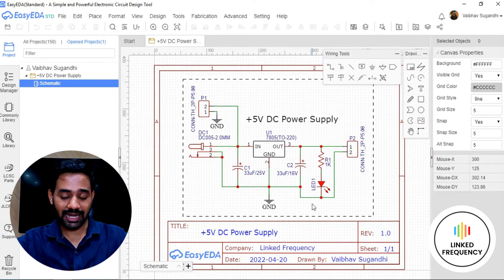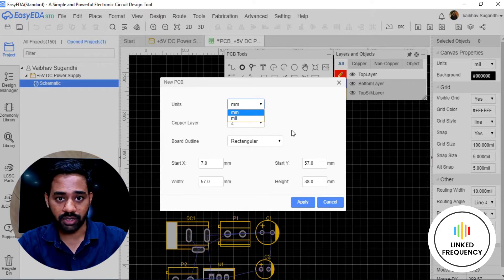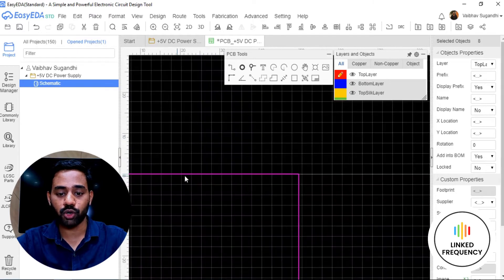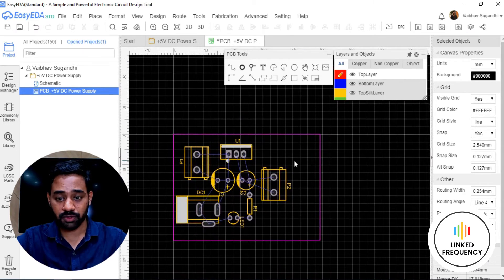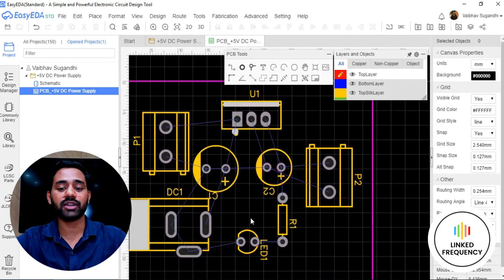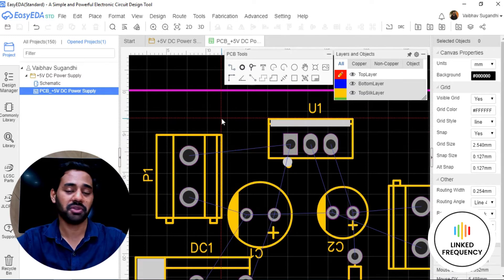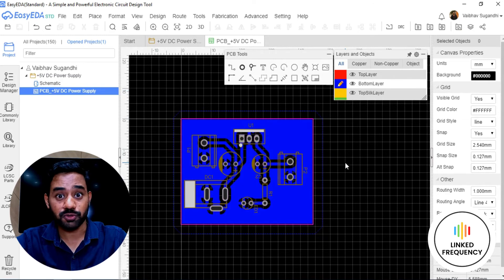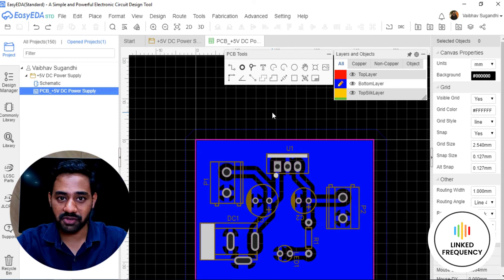The PCB layout designing using EasyEDA E09 | Vaibhav Sugandhi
PCBs are the core electronic components in almost all the modern gadgets. There is a lot of competitive space in consumer electronics and automotive industries for the PCB designing field. The size of the PCB and the overall precise component placement in the electronic product lies in the hand of the PCB designer. Hence there is massive demand for skilled PCB designers worldwide.

There are numerous topics which are necessary to be known in the PCB designing. To represent these topics in an understandable way this video is a step-by-step guide.

The EasyEDA tool is used to start the process of converting the schematic design into the PCB. Once the conversion is successfully completed, the component placement is discussed. It is really mandatory to follow all the IPC standards to fetch a professional PCB.

The process of designing a PCB layout of +5V DC power supply is explained. Do watch the complete video to understand the end-to-end process in PCB design with the EasyEDA tool. Try to replicate the same activity and share your learning experience with us.
Timestamps :
00:00 - Agenda for this tutorial
01:12 - Quick note before watching this tutorial
01:49 - Easy EDA tool window and starting off
02:42 - Process of converting schematics to PCB in EasyEDA
05:52 - Placement of components on the PCB in EasyEDA
09:33 - All about IPC standards
12:32 - PCB board size modification in EasyEDA
14:17 - All about ratlines in PCB designing
16:00 - Selecting copper layers in Easy EDA
16:38 - Creating a copper track in Easy EDA
18:58 - Creating all copper connection in the PCB
20:29 - Concept of clearance in PCB designing
21:57 - 2 ways of creating GND connection in PCB using EasyEDA
22:35 - Copper Pouring option in EasyEDA
24:33 - Validation of all nets connected or not
26:09 - DRC option in Easy EDA tool
28:18 - 2D image of your PCB in EasyEDA
28:35 - 3D model of your PCB in EasyEDA
29:33 - Bonus tips to become professional PCB designer
30:36 - Adding drill holes to the PCBs using EasyEDA
33:06 - All about silk layer in PCB designing
36:19 - Exporting PCB as a PDF from EasyEDA
37:25 - Share your designing for review with us
38:01 - Subscribe to our channel Linked Frequency